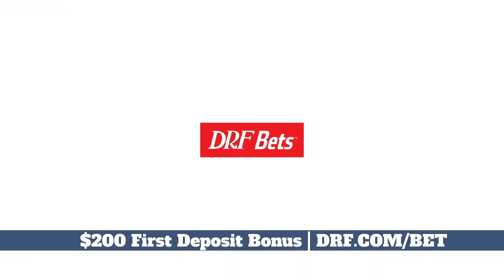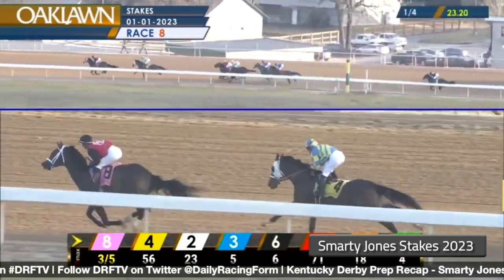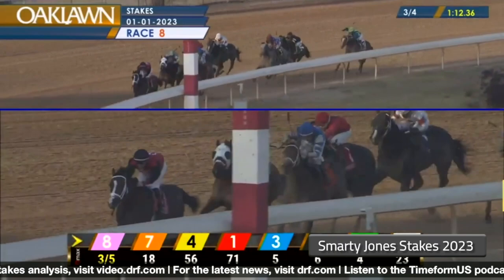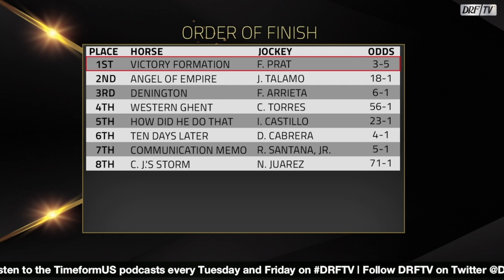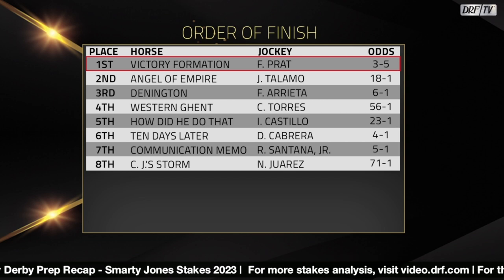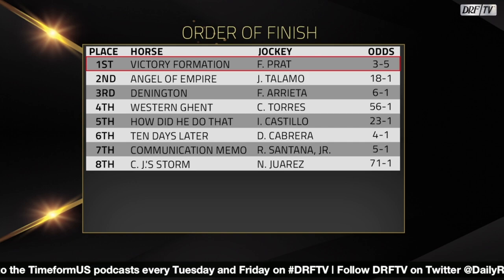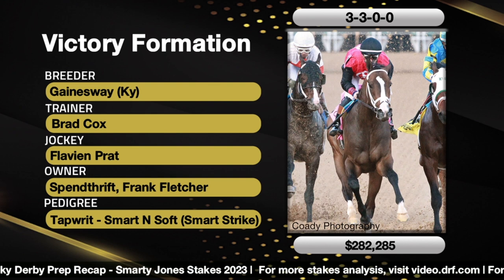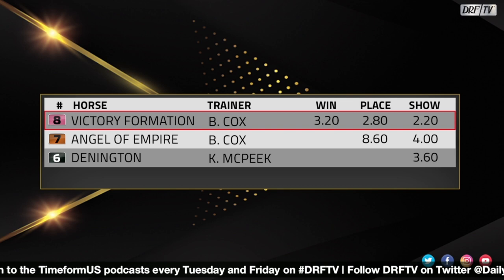Kentucky Derby Prep Recap | Smarty Jones Stakes 2023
Here are Dan Illman and Mike Beer with a recap of the Smarty Jones Stakes.

✓ DRF Bets: Get started playing the races with a $200 Deposit Match & Free Formulator PPs